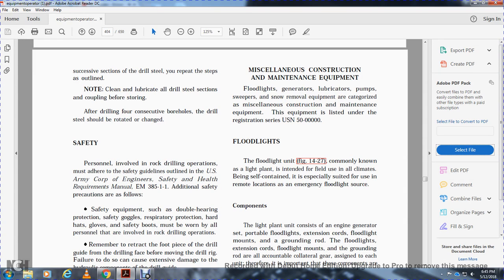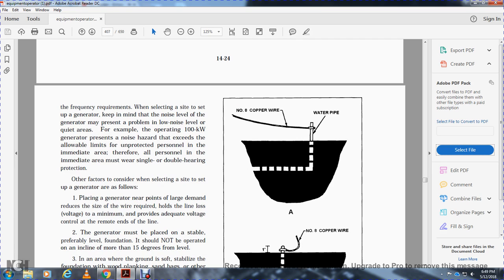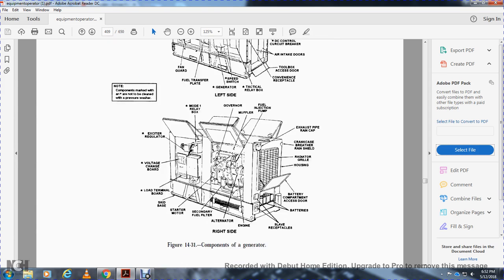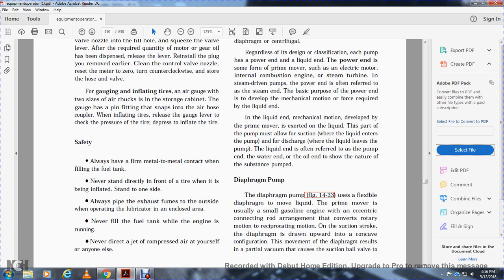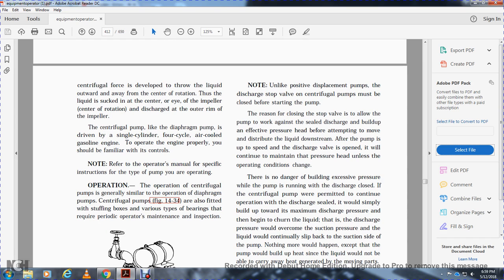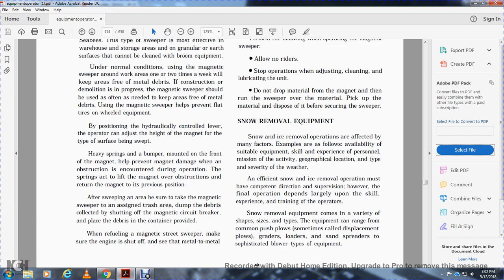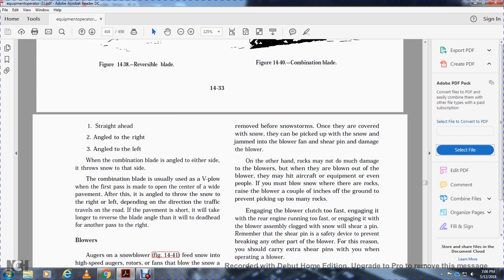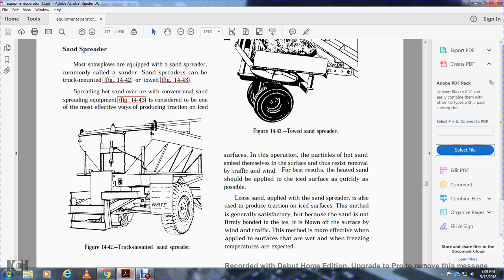NAVEDTRA 14801 EQUIPMENT OPERATOR BASIC PART17